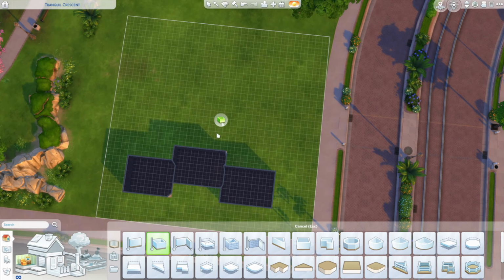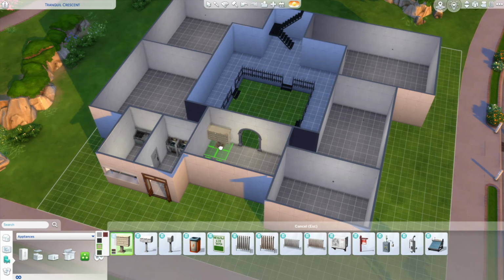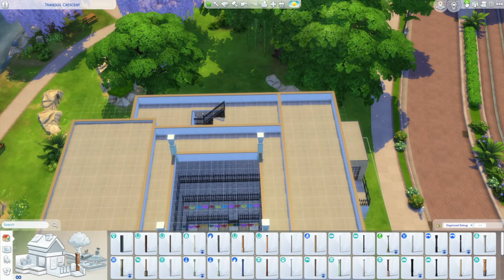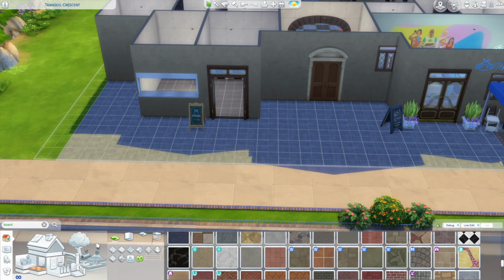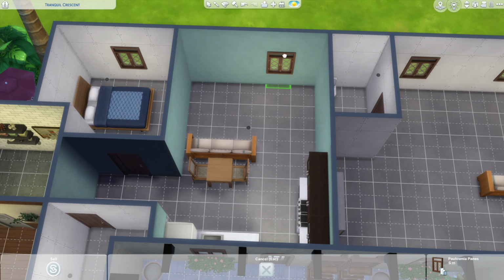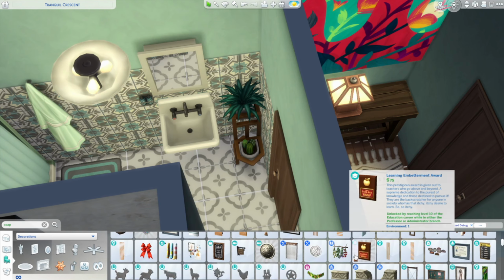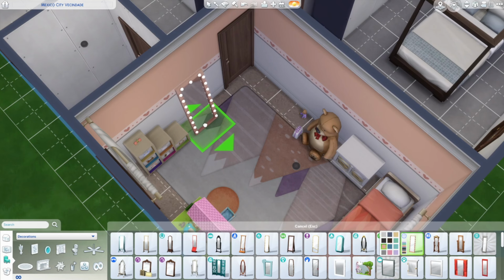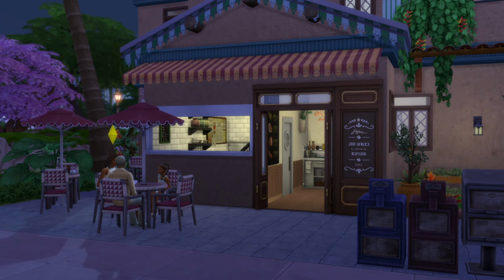🌄Mexico City Vecindad // Sims 4 Speed Build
I was inspired by the early access content I was seeing for the new Lovestruck expansion pack and decided to build a Vecindad (neighborhood) in Newcrest to later renovate in Ciudad Enamorada! And you can download this build under my gallery ID: MissChrisBuilds
Mexico City Vecindad
12 units
30x30 Tranquil Crescent lot
Newcrest
§292,933
🎞️Slideshow and Intro made with ClipChamp